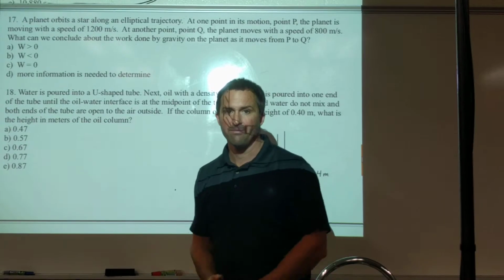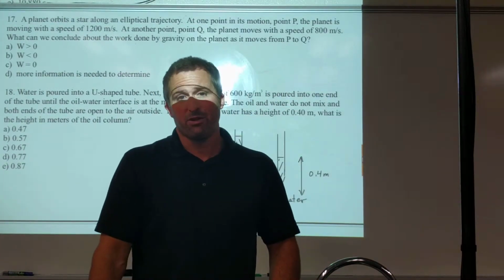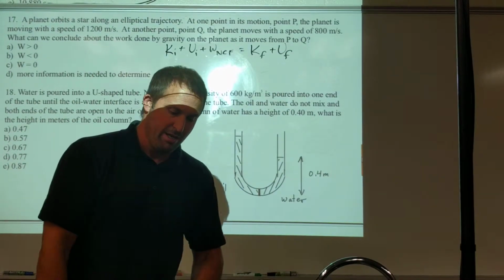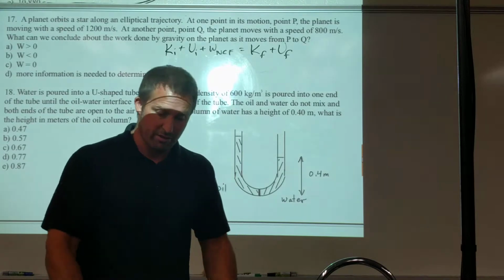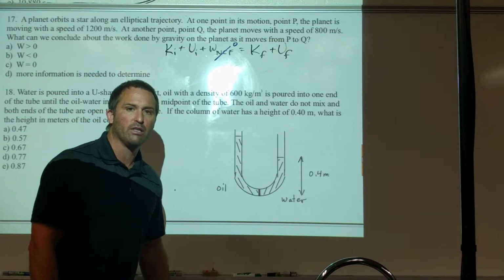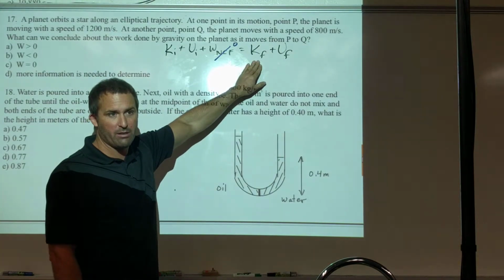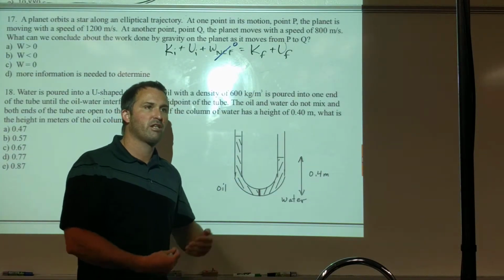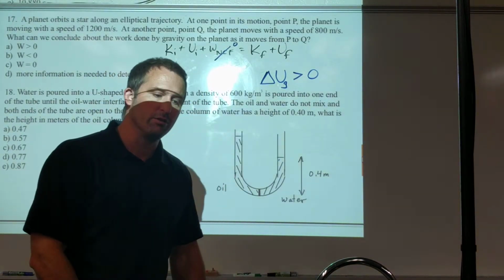number 17, midterm 3, physics 102, Fall 2015, SBCC